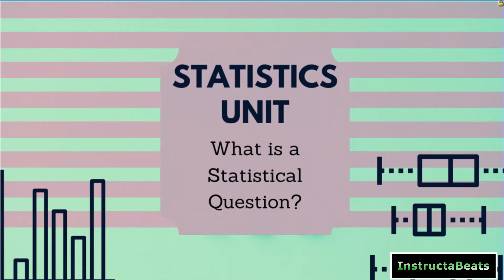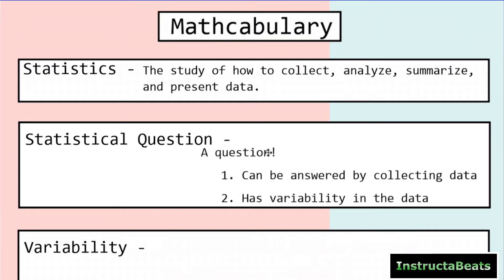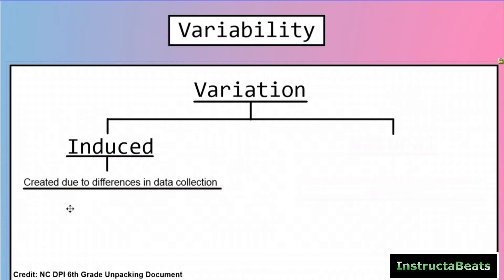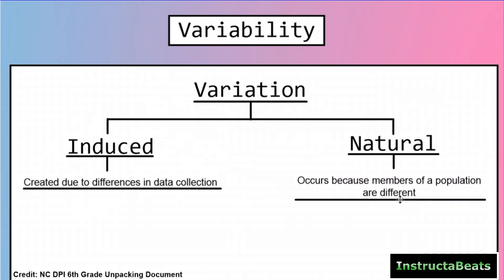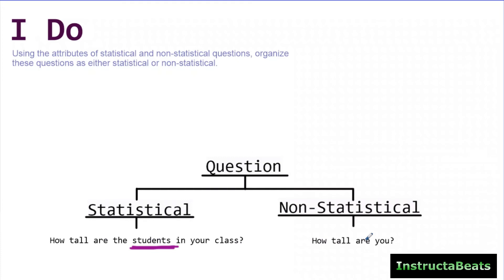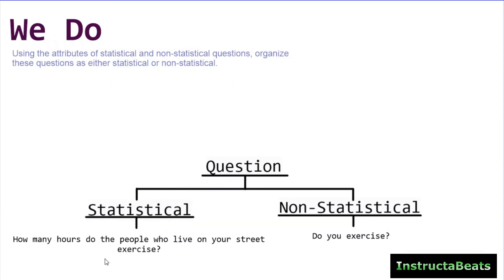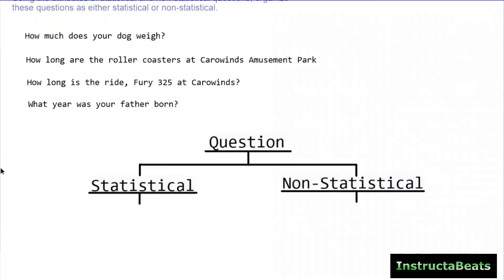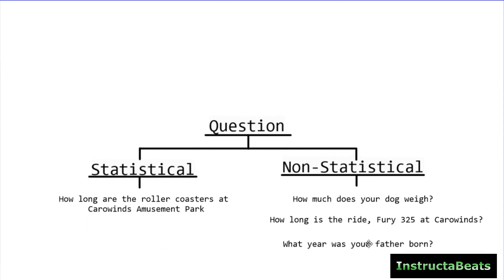What is a Statistical Question?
Welcome, teachers! In this video we discuss what a statistical question is and different types of variation. How does a dot plot differ from a histogram?  How does a histogram differ from a bar graph?  Whether you use this video lesson for your flipped classroom, playlists, pathways, or more, be sure you play some InstructaBeats jams while students are working!